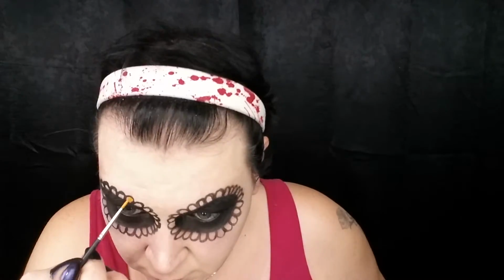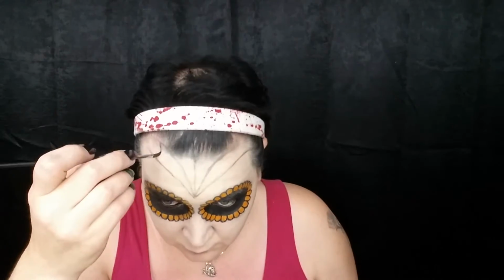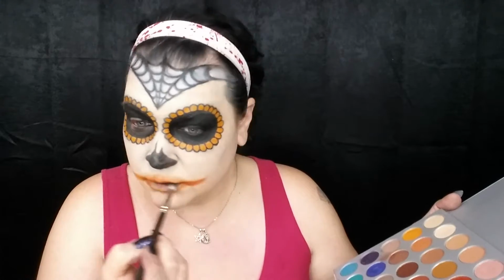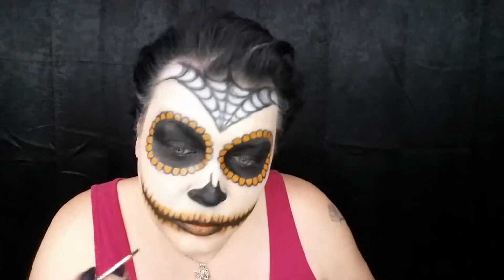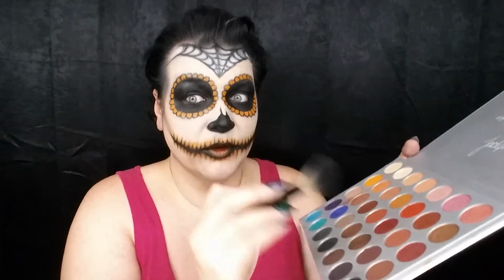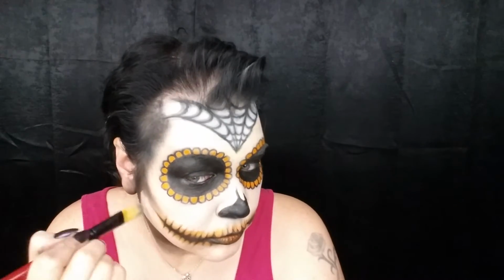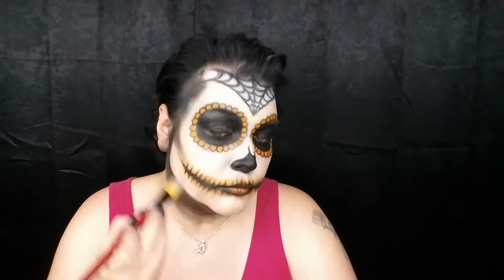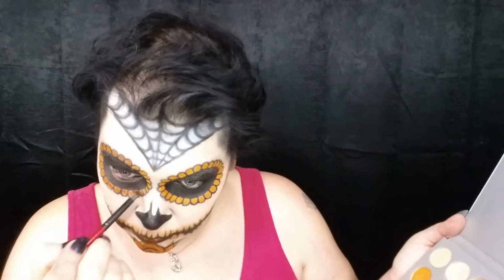Day 300 | Dia de los Muertos Sugar Skull!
Just Me!

Vegan Life!

Wendy Darlings Witchery!

Are you a vegan and cruelty free brand? I’d love to work with you!

Send Owls To:

Seminary, MS 39479